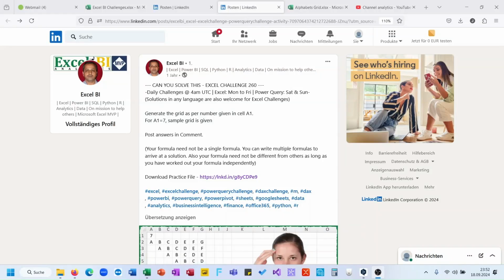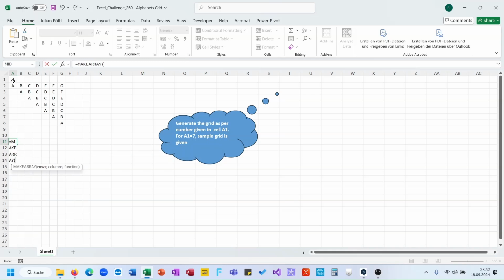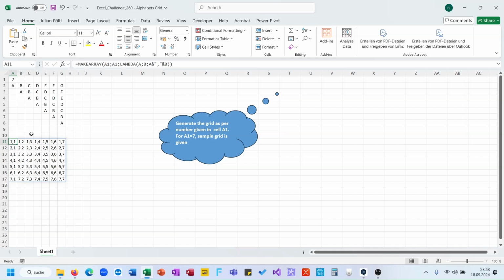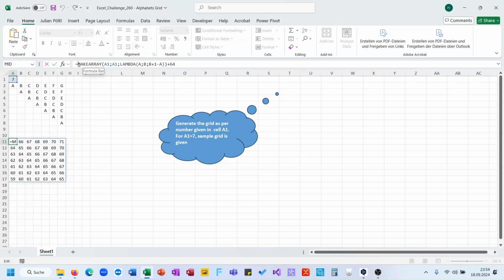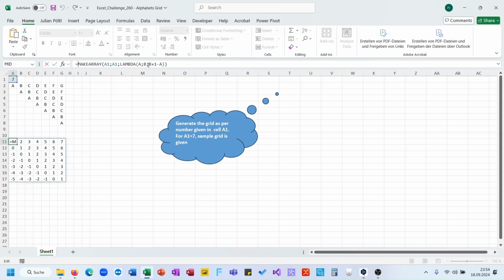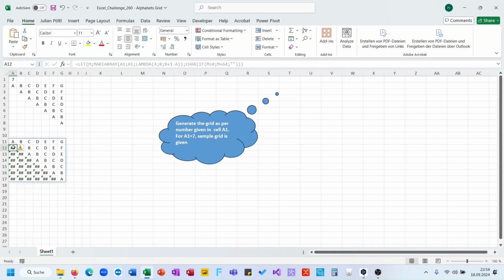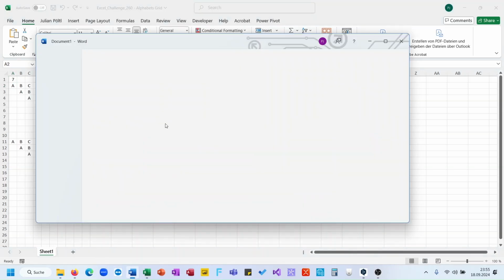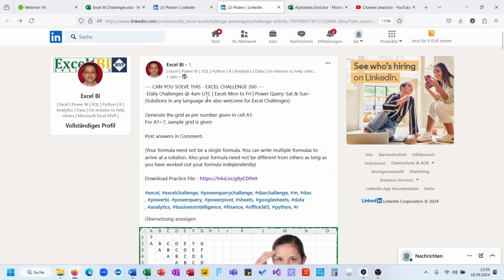Excel BI Challenge 260 - Alphabets Grid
Excel BI Challenge 260:
Generate the grid as per number given in cell A1.
For A1=7, sample grid is given

Explained Solution with: MAKEARRAY, LAMBDA, LET, IFERROR, CHAR, IF, ...

If you don't know how to use MAKEARRAY, you can watch my video on this Excel function